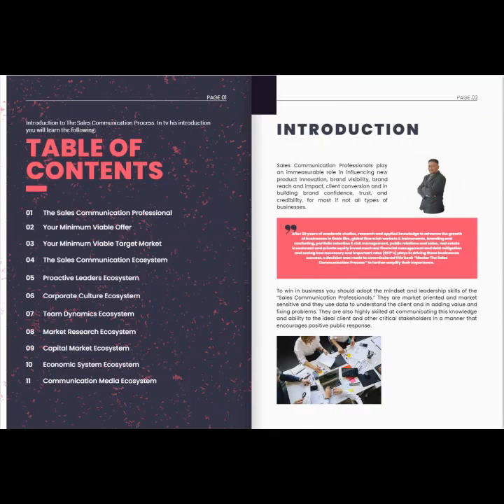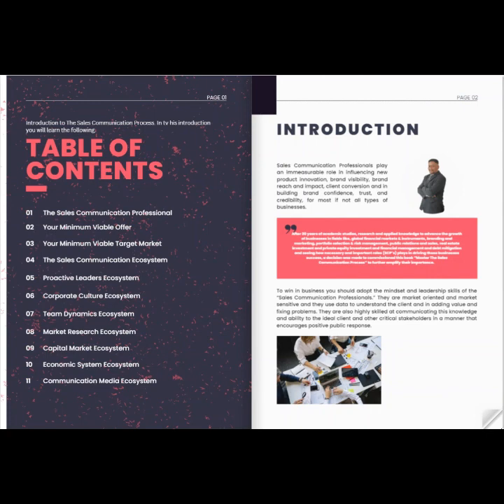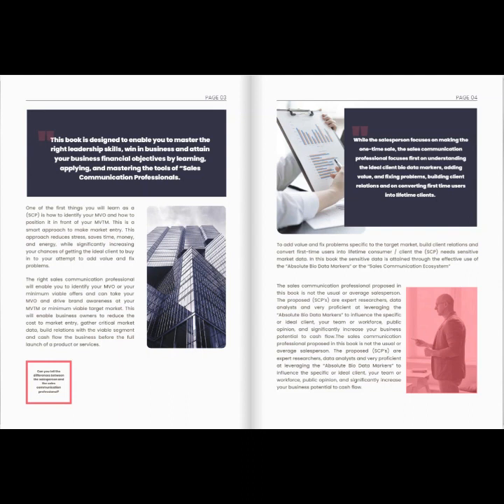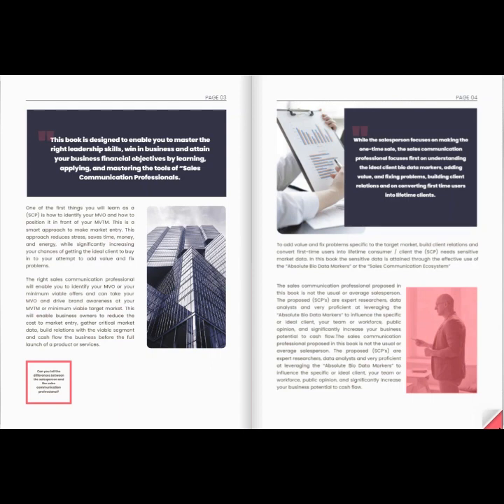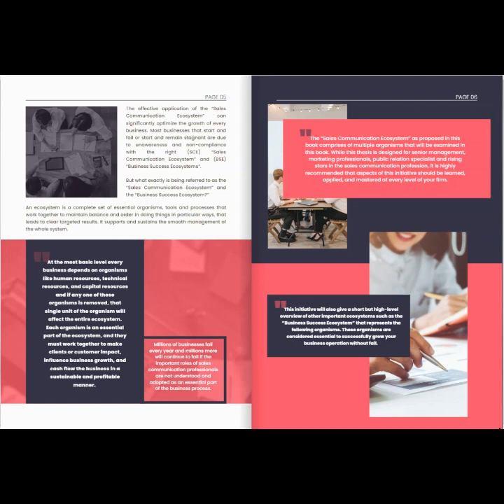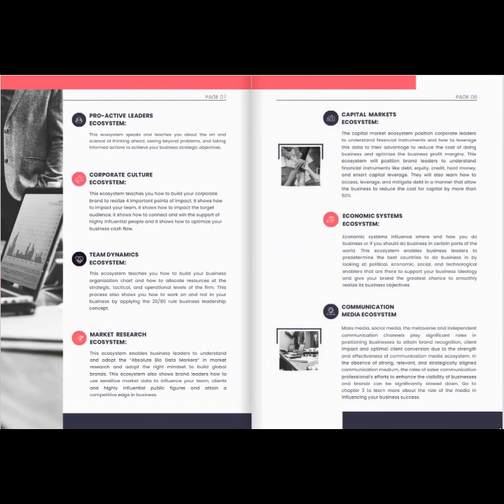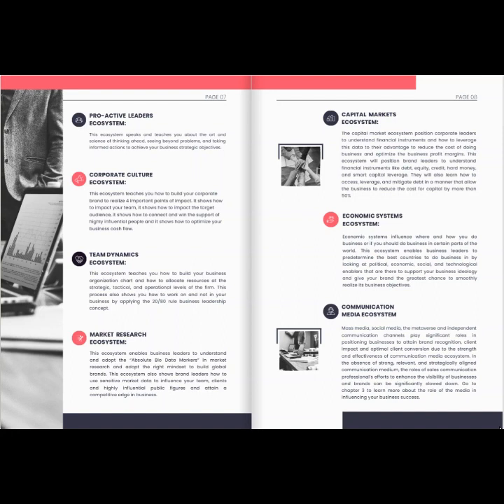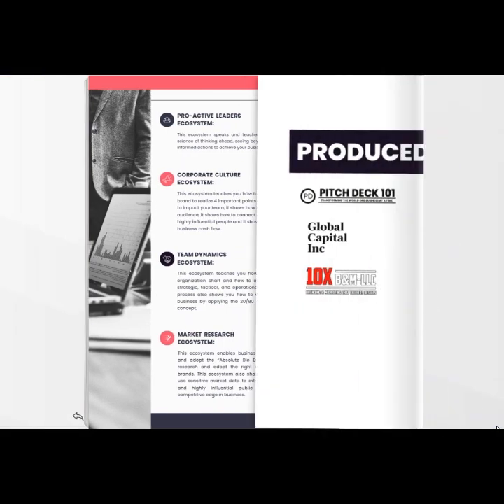Master The Sales Communication Process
The “Sales Communication Ecosystem” as proposed in this book comprises of multiple organisms that will be examined in this book. While this thesis is designed for senior management, marketing professionals, public relation specialist and rising stars in the sales communication profession, it is highly recommended that aspects of this initiative should be learned, applied, and mastered at every level of your firm.

This initiative will also give a short but high-level overview of other important ecosystems such as the “Business Success Ecosystem” that represents the following organisms. These organisms are considered essential to successfully grow your business operation without fail.